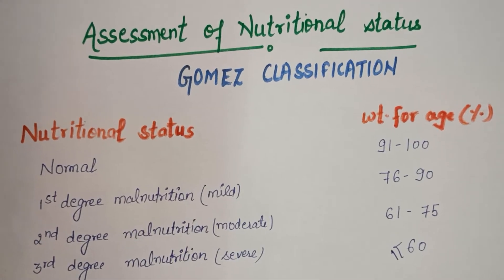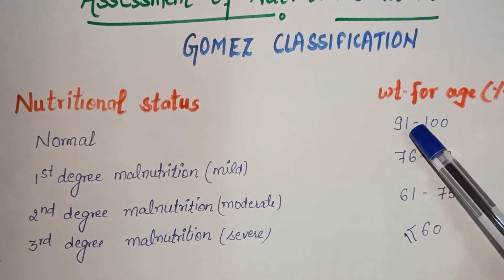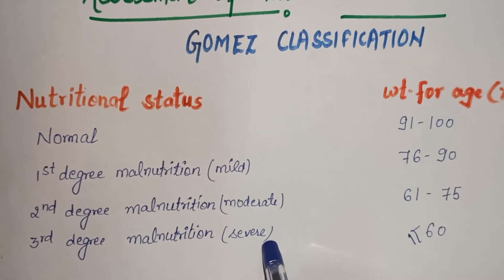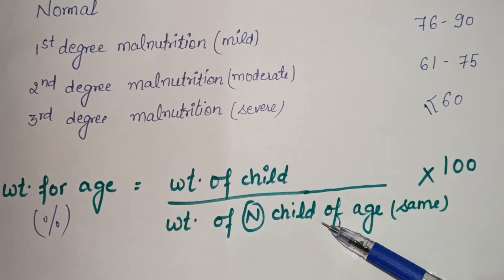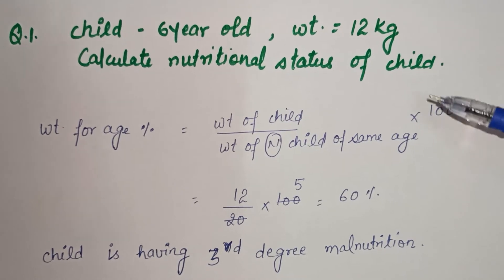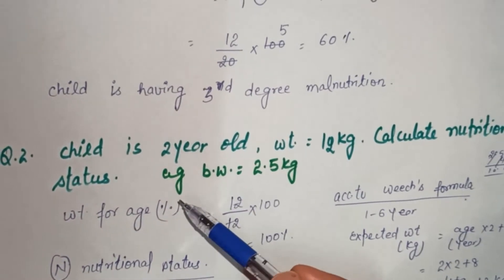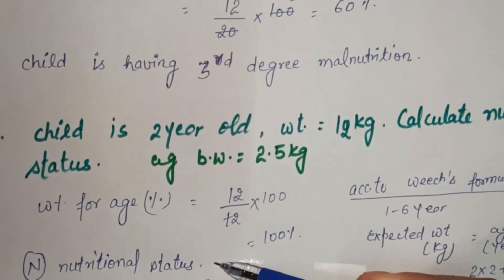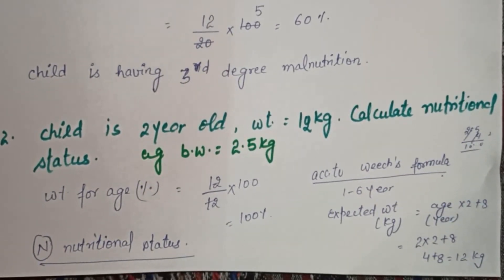Assessment of Nutritional Status according to Gomez classification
video include assessment of Nutritional Status according to Gomez classification.
wt for age %= wt of child x100/ wt of normal child of same age.

link for weech formula